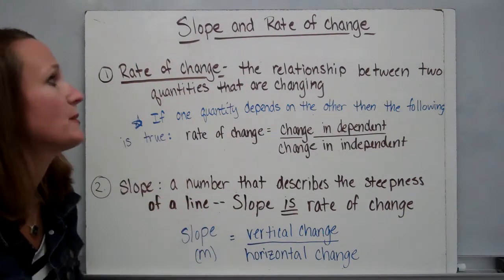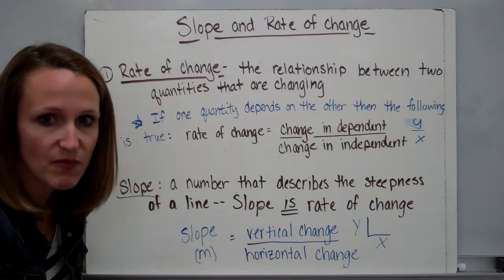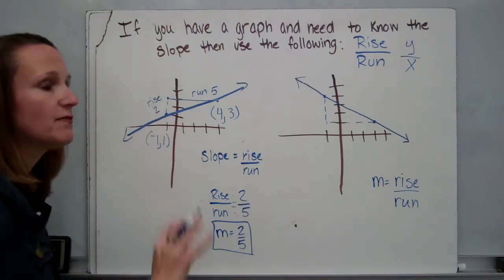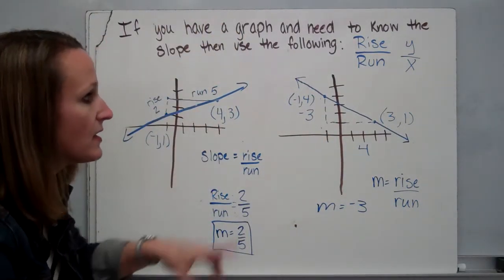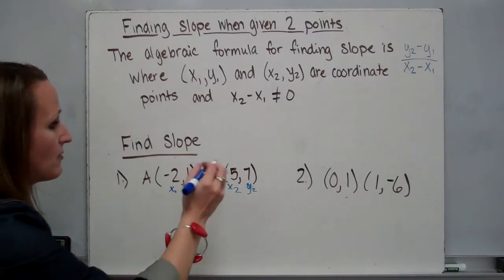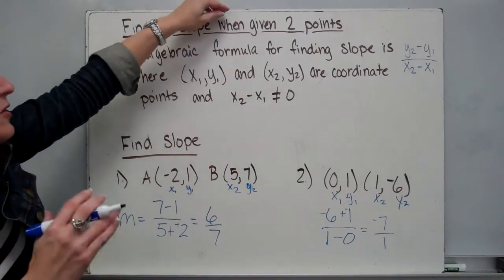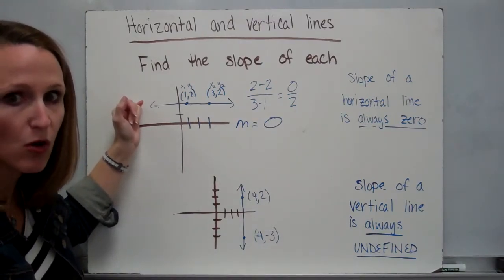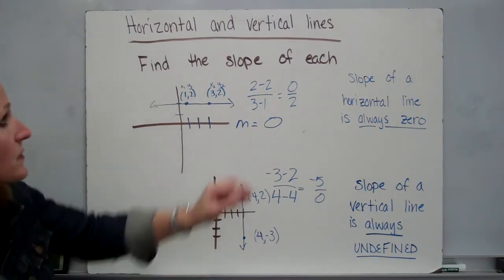Rate of change/Slope